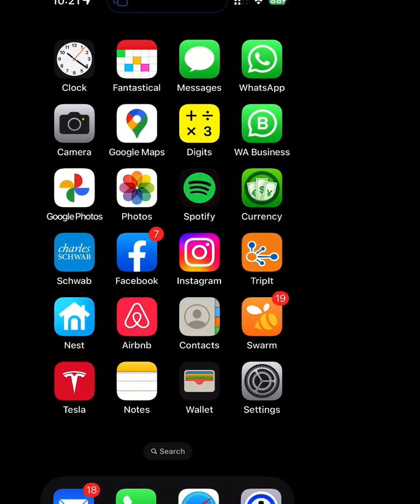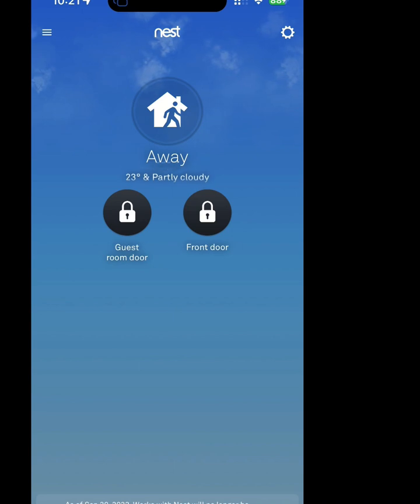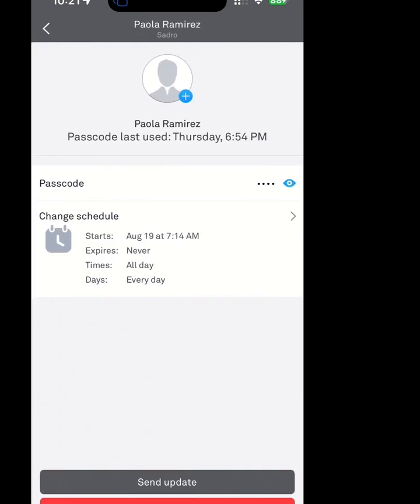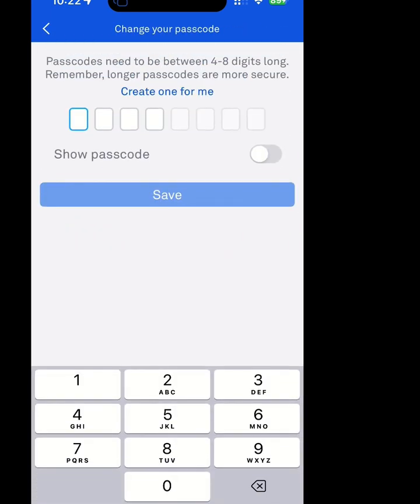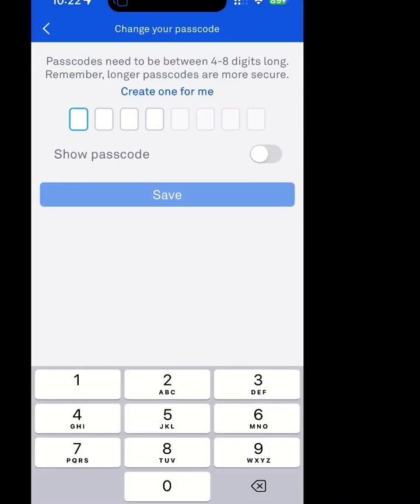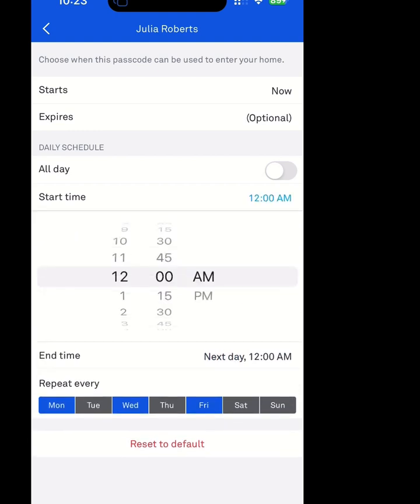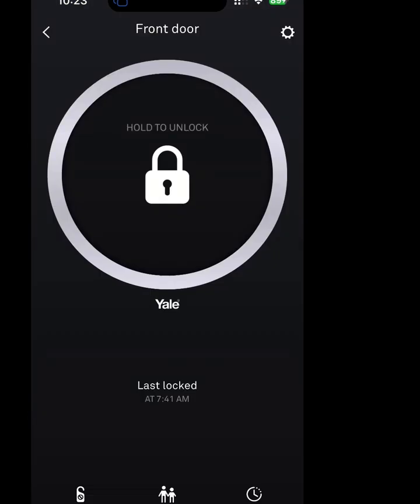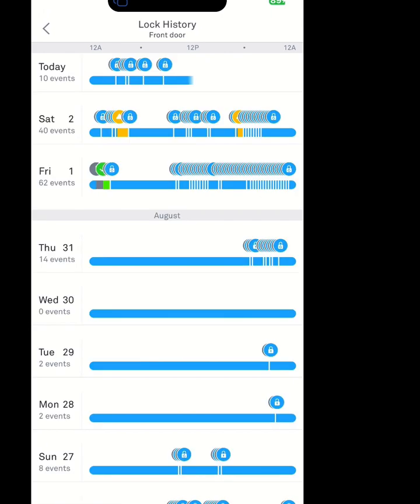Nest Yale Electronic Smart Lock for Doors in an Airbnb rental.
This is a video tutorial of the features of the Nest Yale door lock.  This is essential for any owners that own an Airbnb.   You can eliminate the need for keys with property guests, handymen, maids and management company.  Get instantly alerted when someone goes into your door.